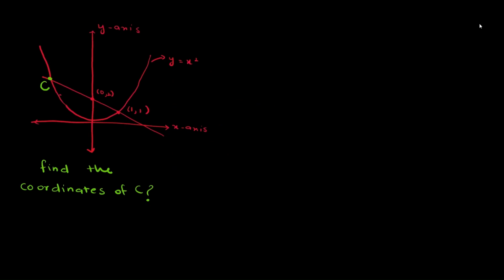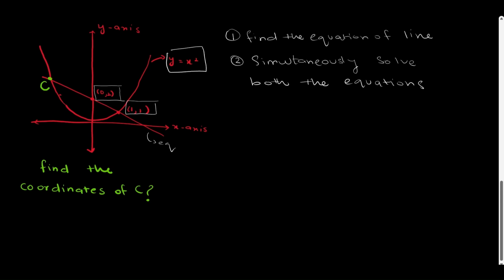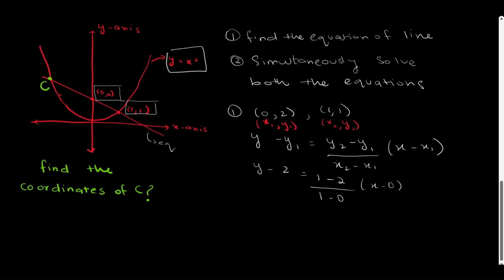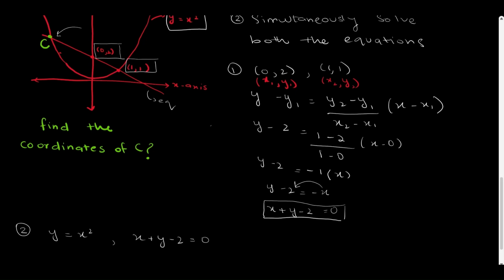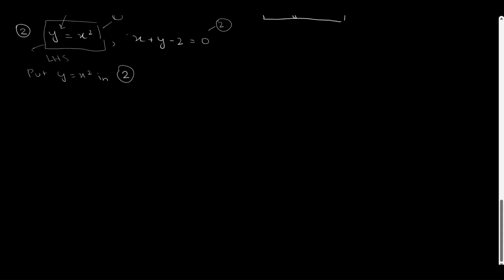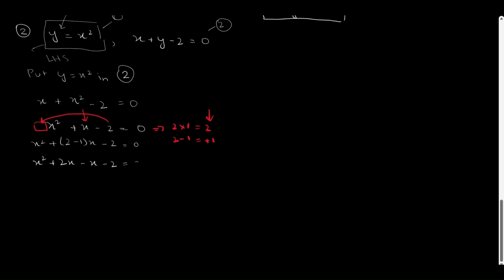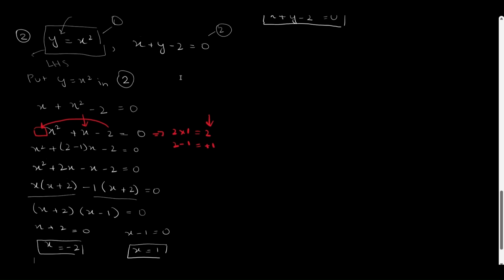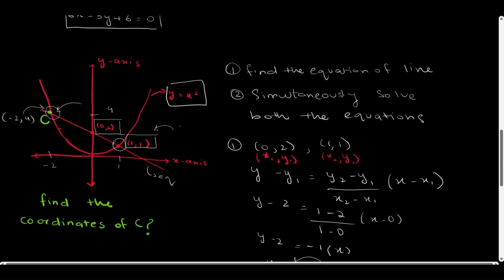Finding the Intersection of a Line and Parabola (y = x²): Step-by-Step Solution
0:00 Intro
1:15 Find Equation of Line using Two Points
3:20 Solving Equations Simultaneously
9:11 Conclusion